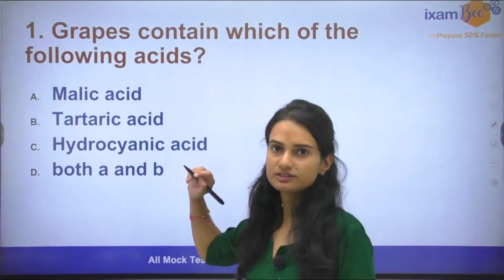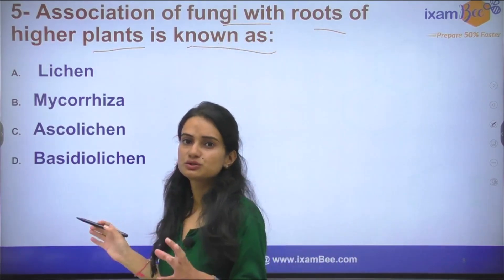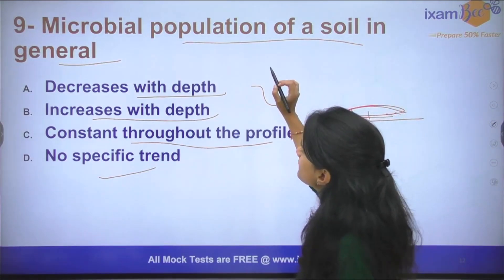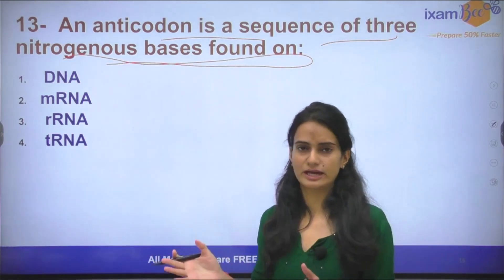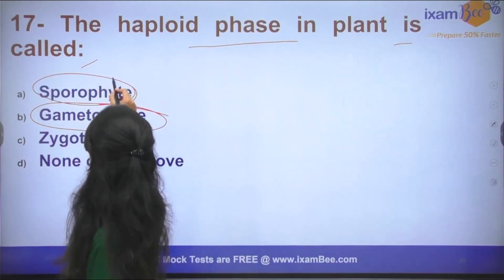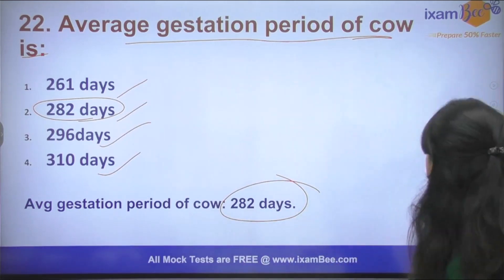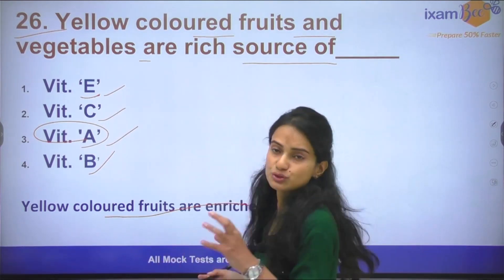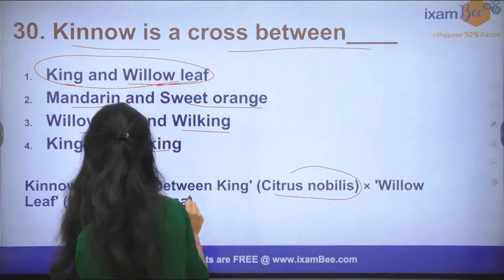HPSC ADO 2022 | Previous Year Questions(2012) | Agriculture MCQs | By Sonal Saklani (Msc. Agronomy)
In this ,video Sonal Mam has discussed the previous year's questions for HPSC ADO 2022 Exam. Watch this video till the end.